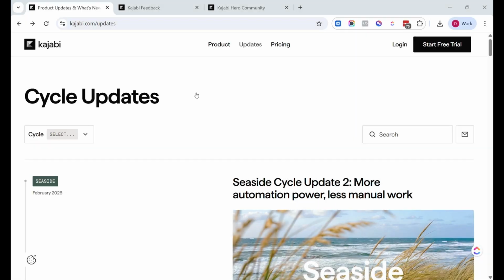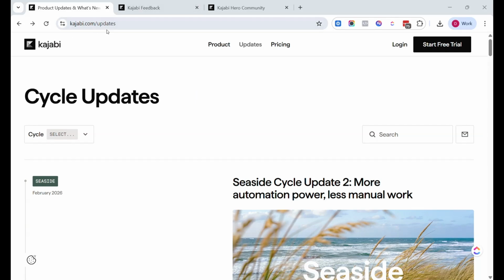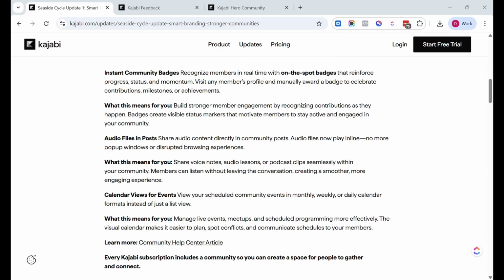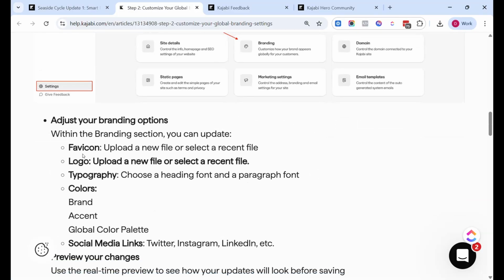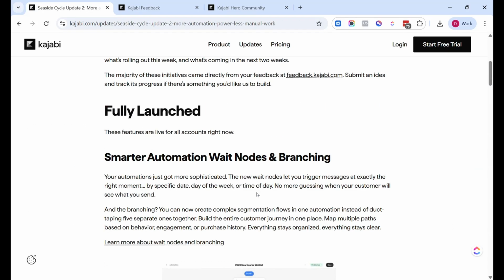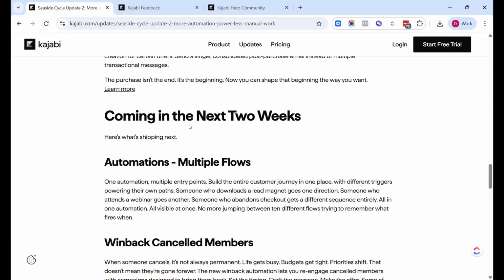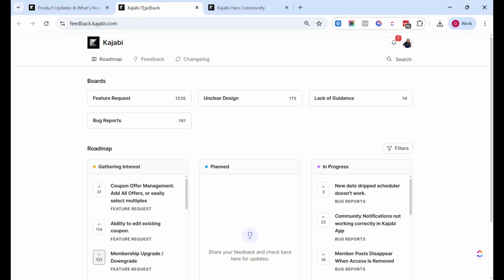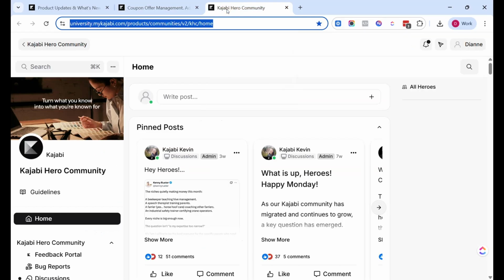No More Random Kajabi Updates: 6‑Week Cycles Are Back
Kajabi has reintroduced structured development cycles, now called Seaside Sprints.

Instead of random feature drops, Kajabi is now releasing updates in six-week development cycles, bringing more clarity, momentum, and visibility to what’s being built.

In this video, Kajabi Expert Dianne walks you through:
-  What Seaside Development Cycles are
- Where to find official Kajabi updates
- What was released in the January and February cycles
- Global brand settings and why they matter
- Automation updates including wait nodes and branching
- Membership improvements like win-back and cancellation reasons
- The new Kajabi Feedback portal for feature requests and bug reporting
- The closure of the official Kajabi Facebook group and where the Kajabi Community now lives

If you’re building or maintaining your systems in Kajabi, it’s helpful to know where to look for updates and how to stay informed without feeling overwhelmed.

If you’d like more hands-on walkthroughs, Q&A sessions, and structured support inside Kajabi, you can join me in the Momentum Room.